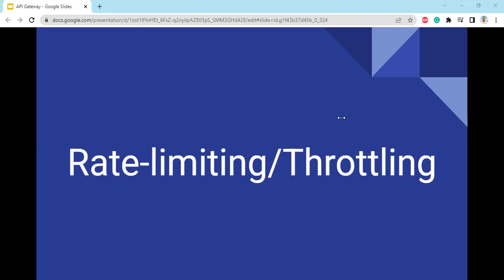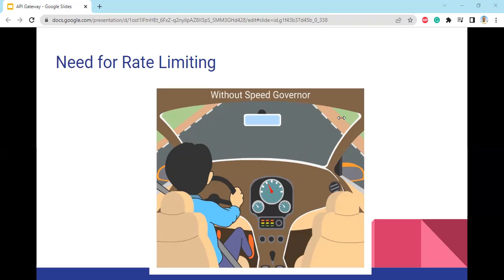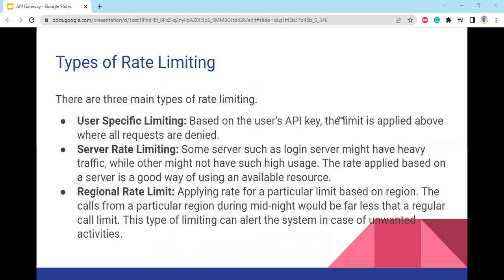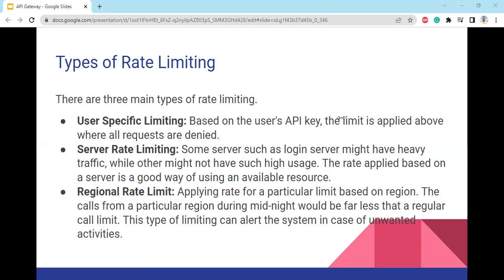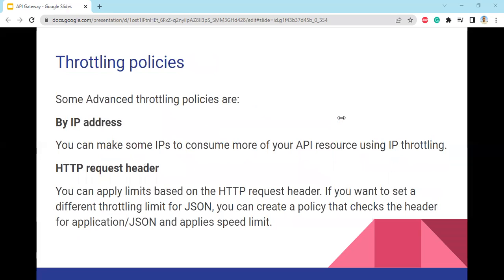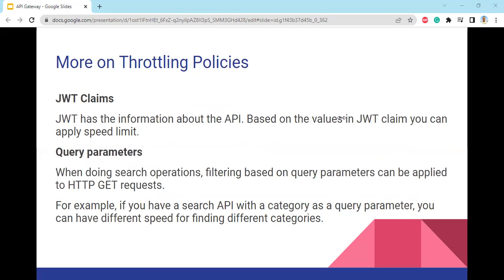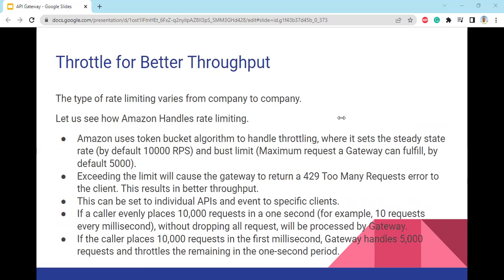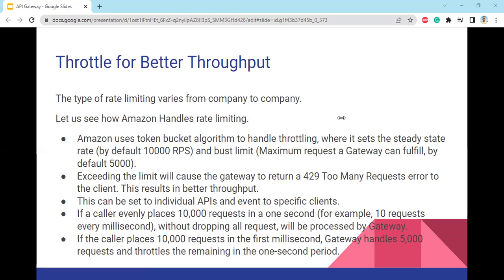[5/8] API Gateway - Rate-limiting/Throttling